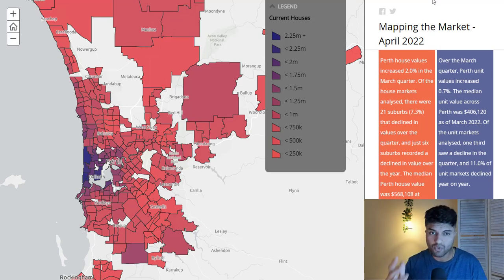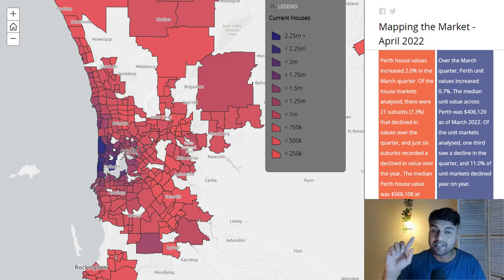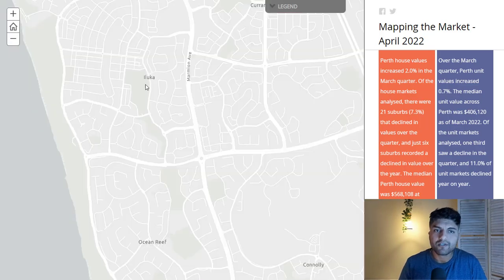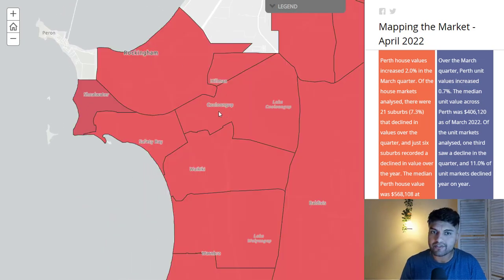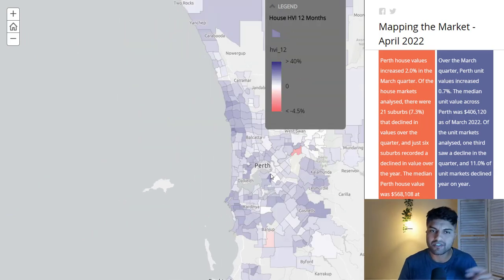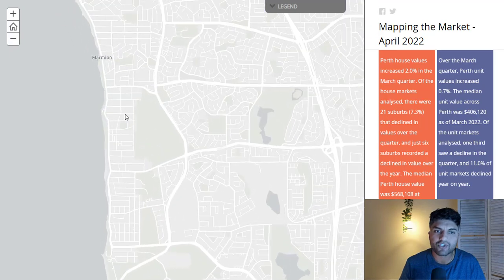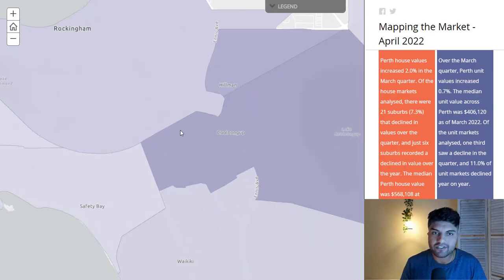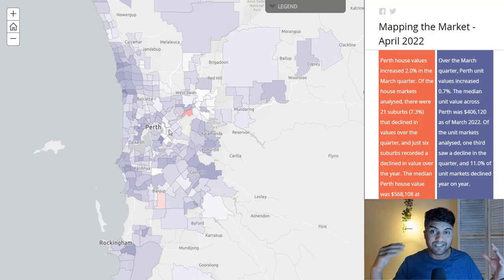PERTH Property Market 2022 - Best Suburbs for Capital Growth as Investors Chase "Ripple Effect"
Where To Buy In Perth In 2022!

This video explains the 'Ripple Effect" and helps you identify up and coming property investment "hotspots".

0:00 - Intro
0:52 - Logic Data on Perth
1:32 - What is the Ripple effect?
2:25 - Most expensive Suburb in Perth.
5:52 - Perth Growth Rate
9:42 - Conclusion

LEARN MORE 👇

💡 I Help People Achieve PASSIVE INCOME Through Property Investing Using Our Unique Data-Driven System, So You Can Confidently Buy Top 5% Growth & Cashflow Property, WITHOUT Wasting Months Doing "Research", Spending Weekends At Inspections OR Dropping $15k On Buyers Agents Each Time

📥 MESSAGE ME!